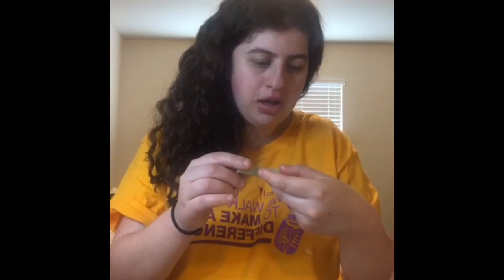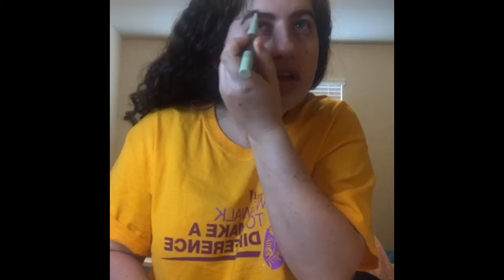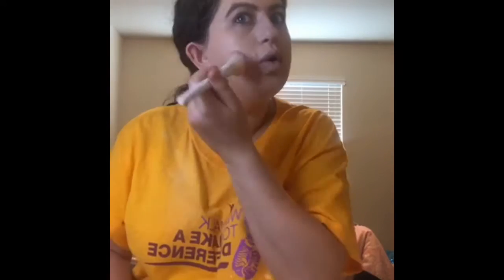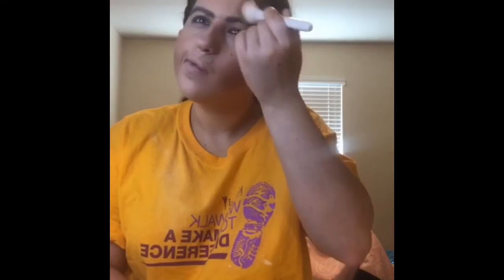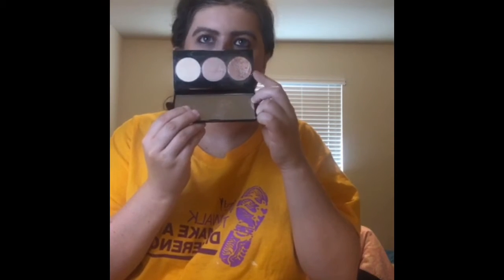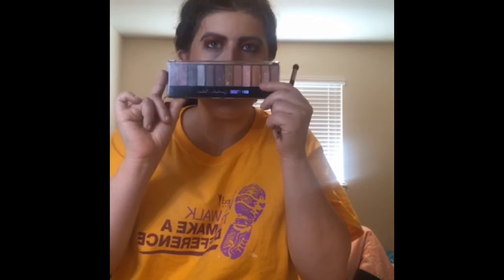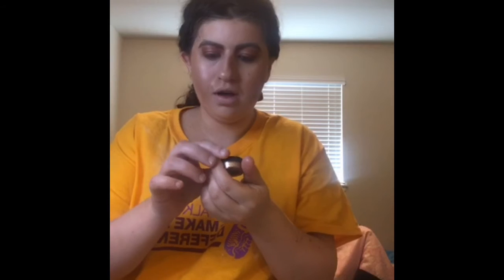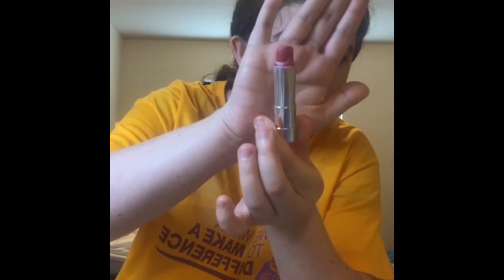My morning GRWM spring make up tourial